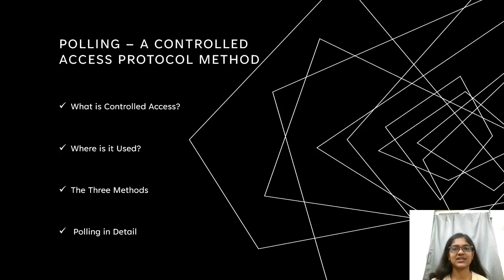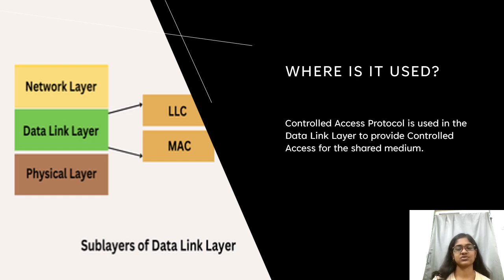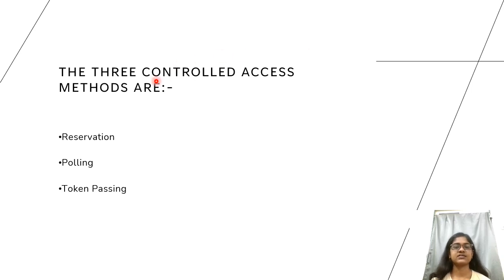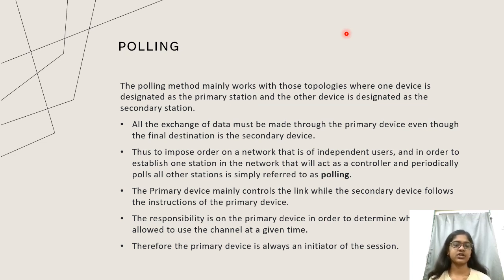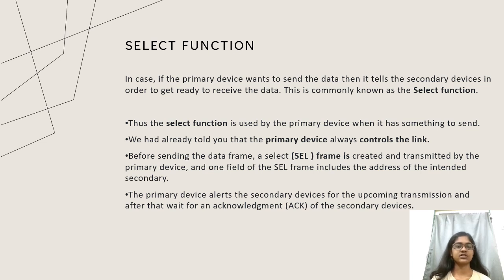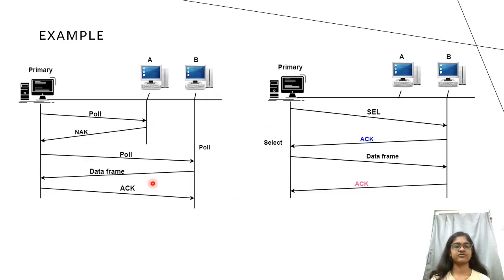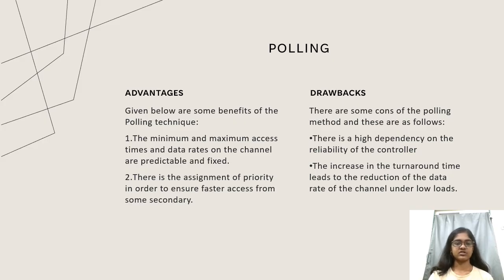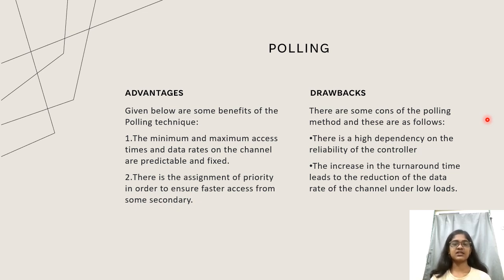Polling in Computer Networks | CS23B1024 Selfie Video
Brief Discussion of the Polling method used in Computer Networking